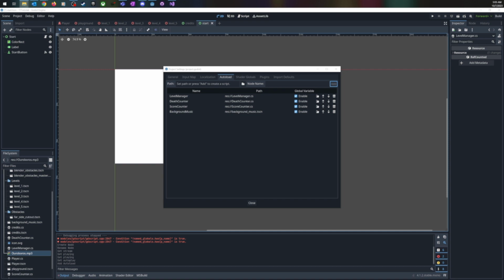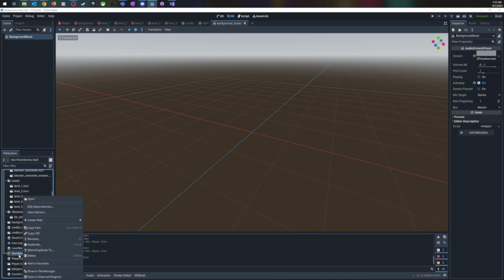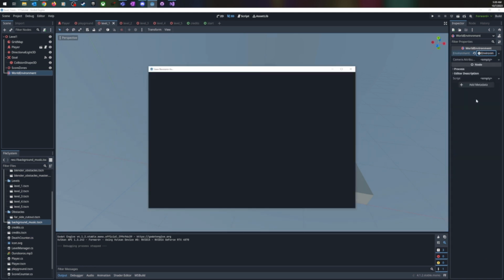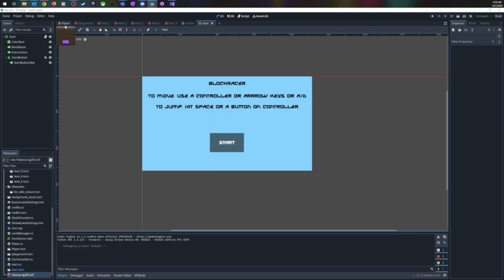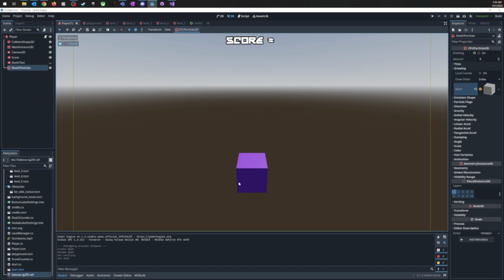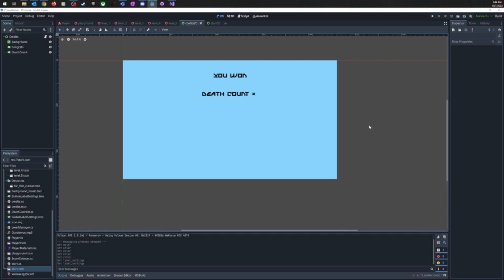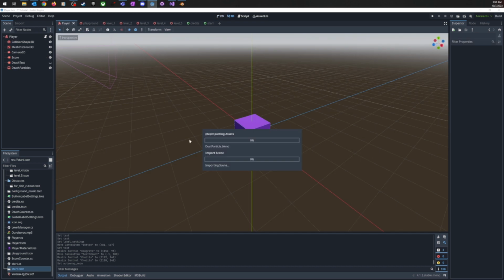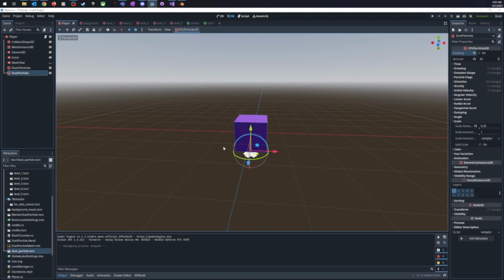Part 6: Adding Some Juice, Particle Effects -- 3D Block Racer Game Tutorial using Godot and C#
This is a video series about how to use Godot 4.1 and C# to make a 3D block racing game. Together we will make a game where the player controls a block that races down a course to dodge obstacles and reach a goal.

This video series assumes you have some experience with programming, but does not assume any experience with a game engine or editor.

In this video, we show how to add background music that plays continuously between scenes and on reloads, and how to add a score counter to your game.  We also add particle effects both to show when the player is sliding across the ground, and when the player dies as a result of crashing into an obstacle.

The next part will cover more juice in the way of sound effects and some extra polish.